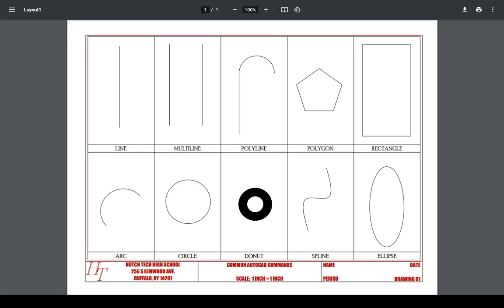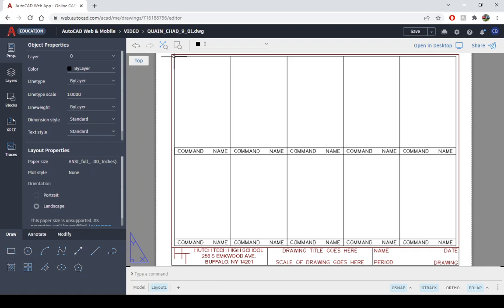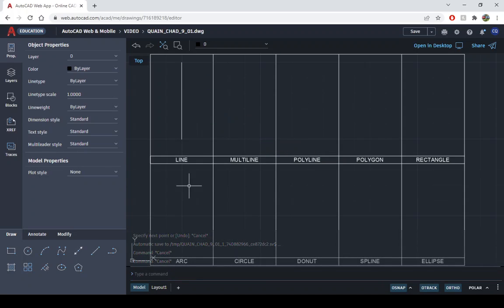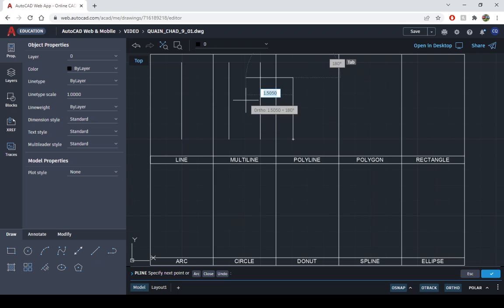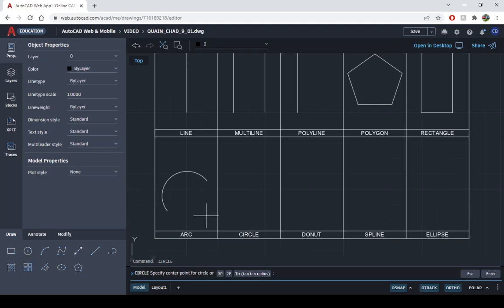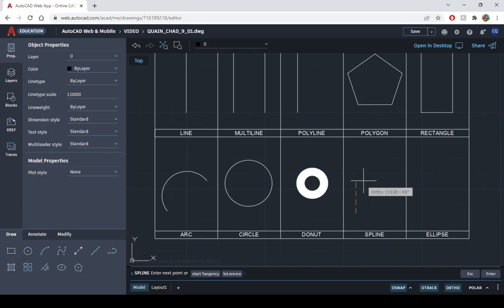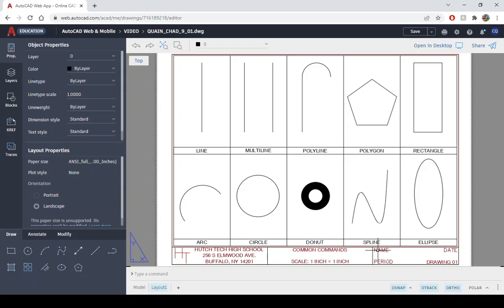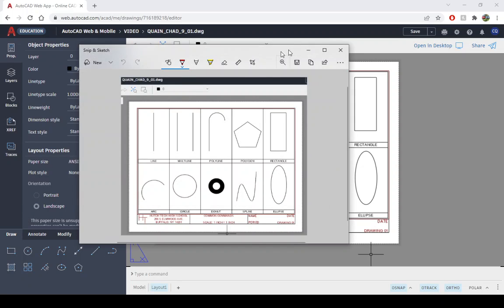AUTOCAD WEB- COMMON AUTOCAD COMMANDS DRAWING -01